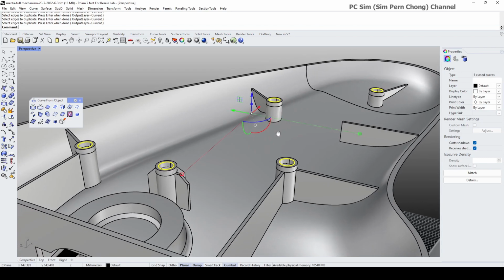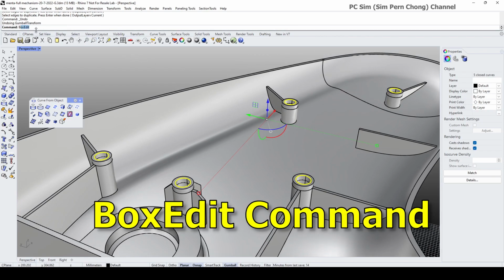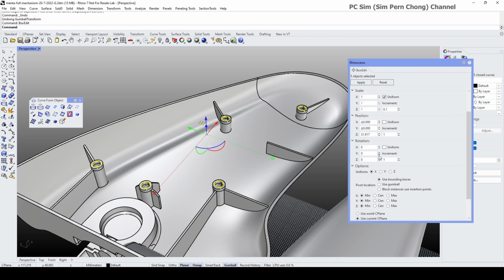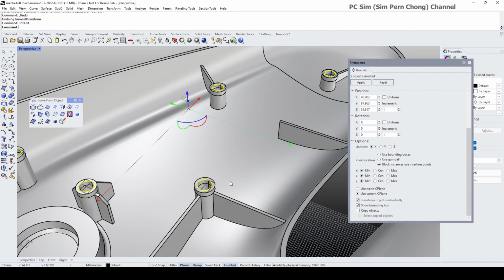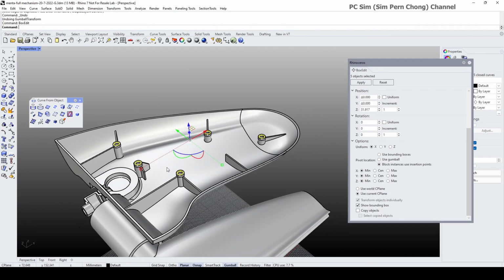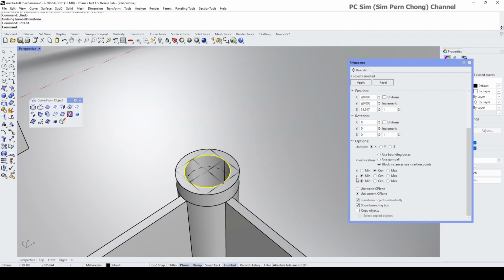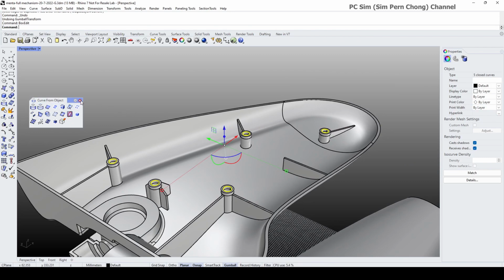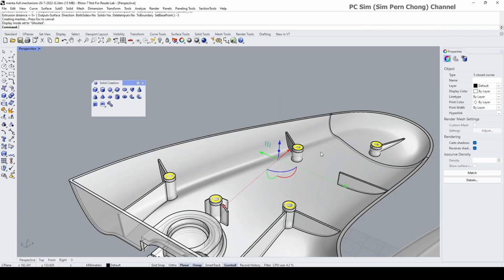Rhino 3D CAD Tutorial: Collective Transformation of Objects 【犀牛3D教程：物件集体变换】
This is a Rhino 3D CAD Tutorial pertaining to a method for Collective Transformation of objects. It will show you how to apply consistent transformations, such as rotation and scaling, to selected groups of individual objects in the scene. It demonstrates a convenient way to collectively or simultaneously modify properties like size, position, and rotation around each object's specific center or pivot.

Tool covered: BoxEdit command